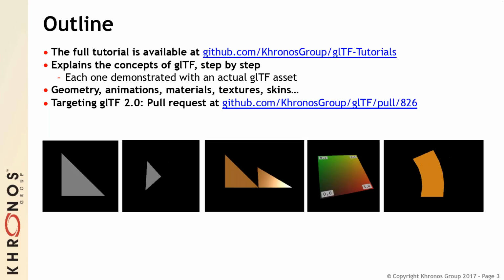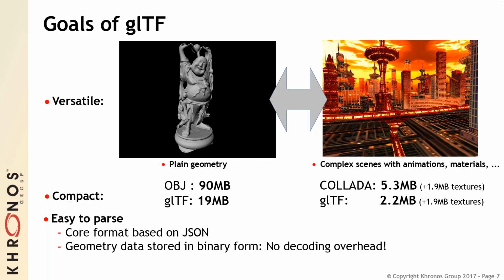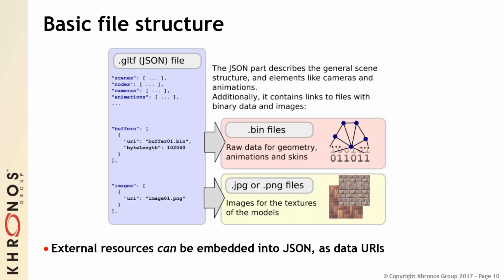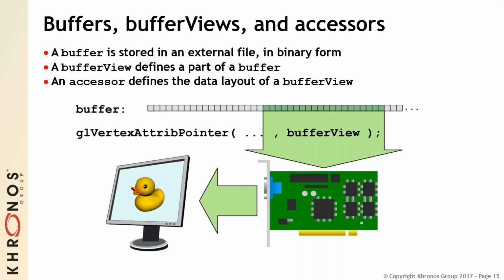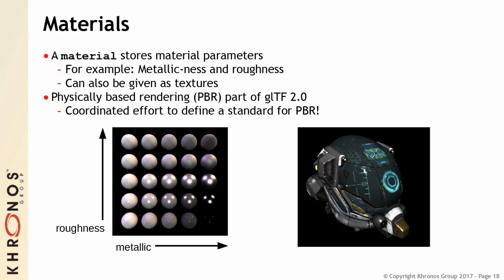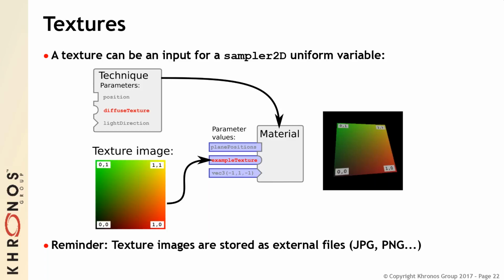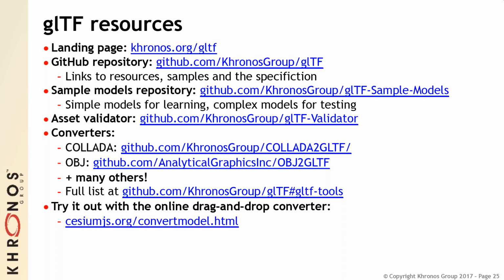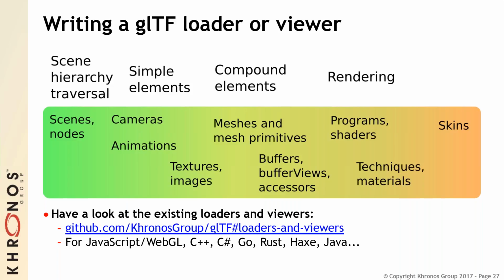2017 glTF Webinar - Feb 14th - The Khronos Group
Watch this webinar to learn the basic concepts of glTF with a demonstration of key points. This 1-hour session includes time for the presenter and some of the key shapers of the format to answer your questions.